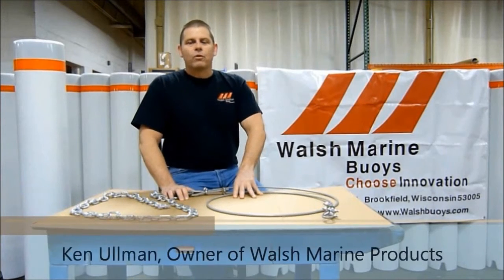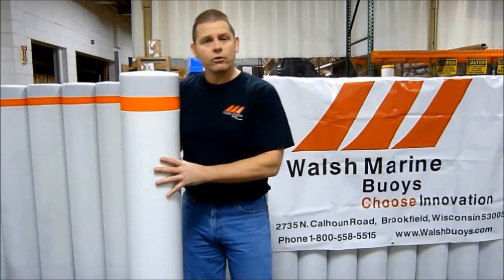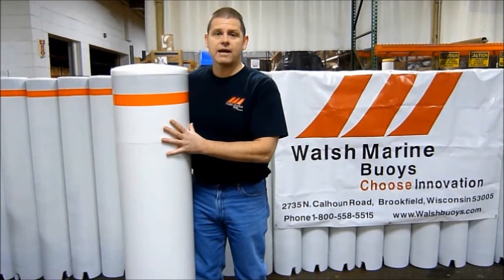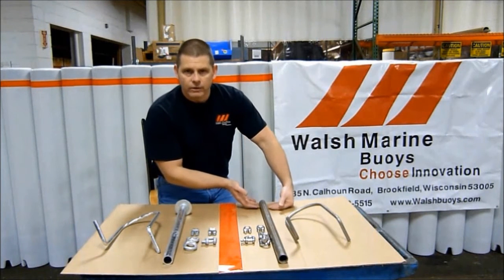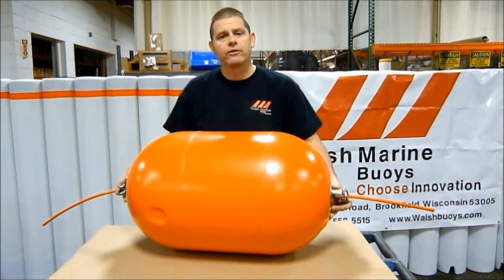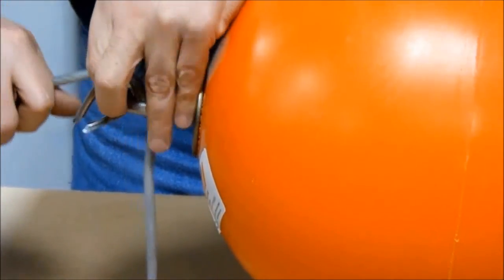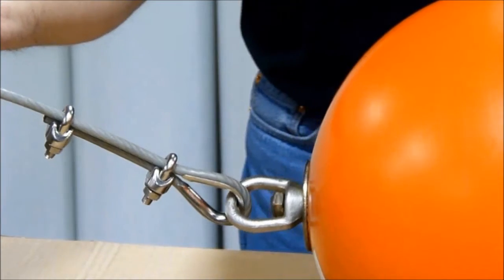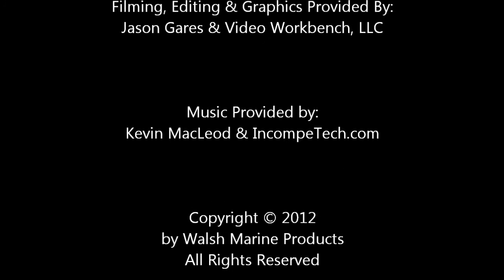Proper Rigging Of Buoys & Barrier Floats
Walsh Marine Products shows the difference in the types of hardware and how to properly and safely rig different systems to both regulatory buoys and barrier floats.

For More Information Or To Order, Please

Filming, Editing & Graphics Provided By:
Jason Gares & Video Workbench, LLC